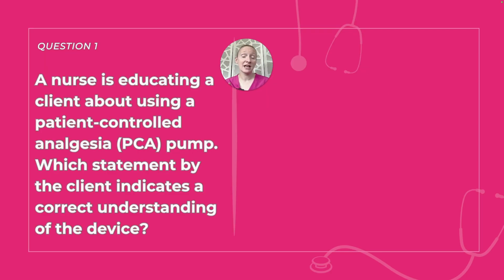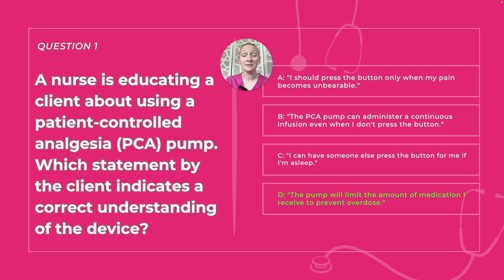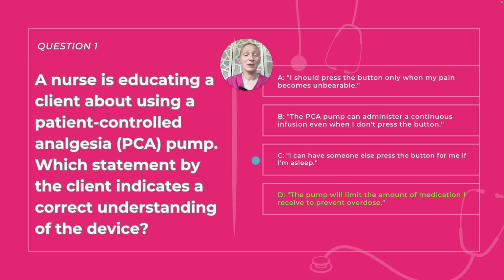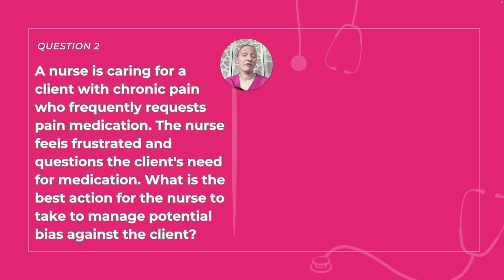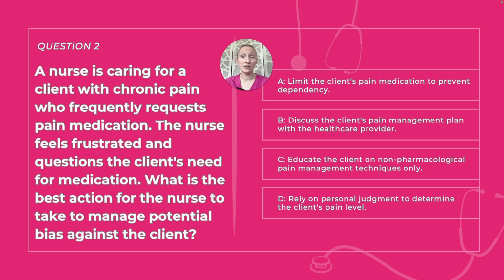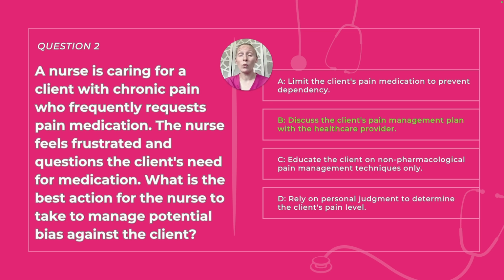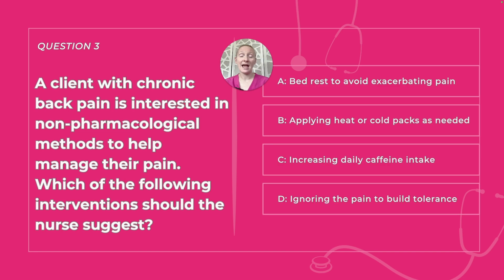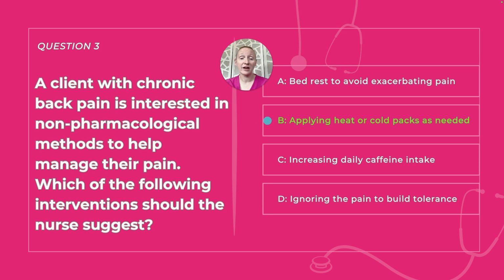This Pain Bias Could Cost You NCLEX Points (Can You Spot It?)